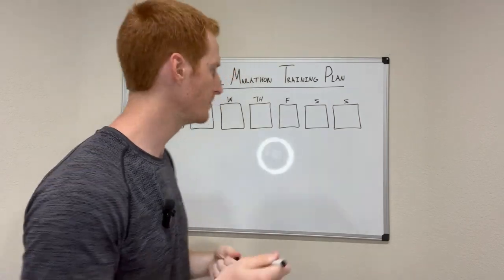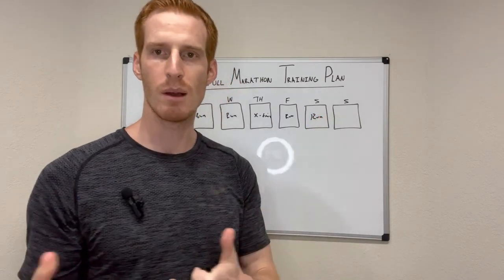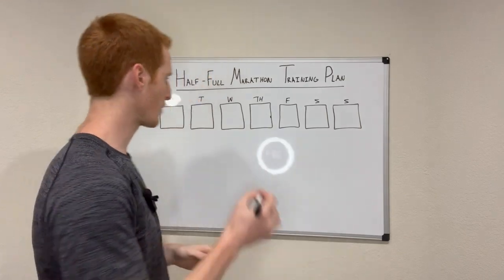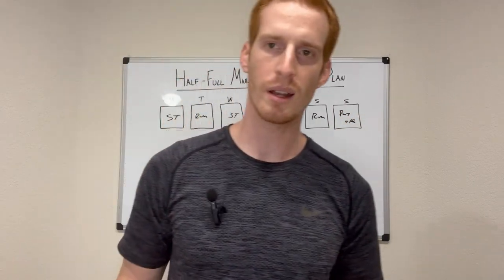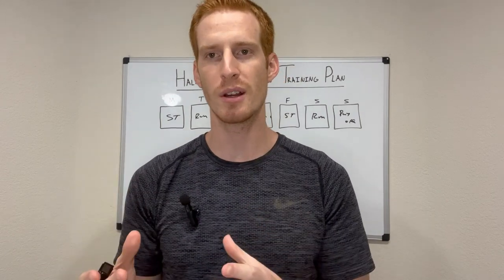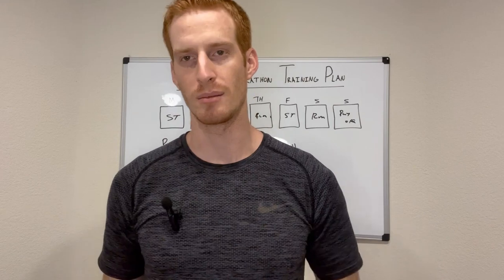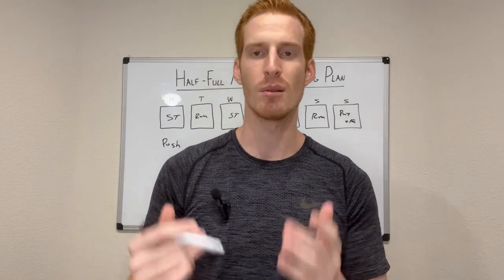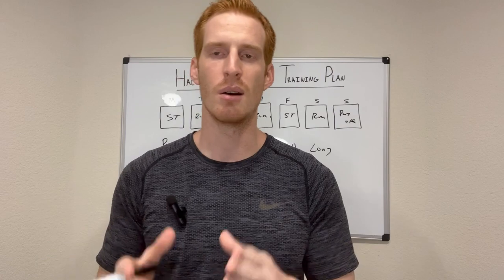I Ran A 3:30 Marathon By Only Running 3x A Week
Training for your first half or full marathon, but don't know where to start? In this video I walk you through my half and full marathon training plan. Most marathon training plans have you run 5x a week, but unfortunately this usually leads to an overuse injury. I will walk you through exactly how you can run only 3x a week for your half or full marathon so you can run injury free. Download my half and full marathon training plans

Want to learn more from Tony Johnson? Follow these steps...

5. DOWNLOAD A HALF AND FULL MARATHON TRAINING PLAN